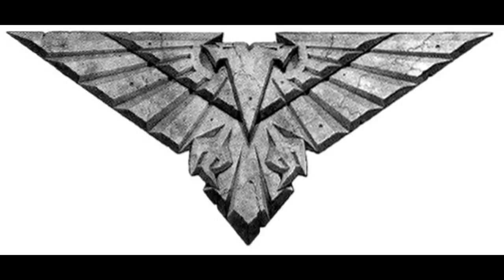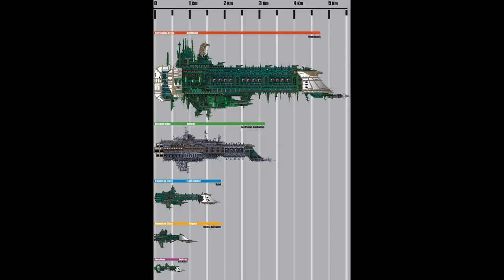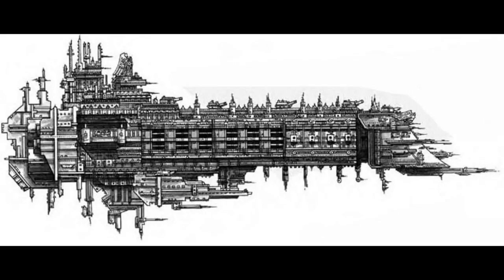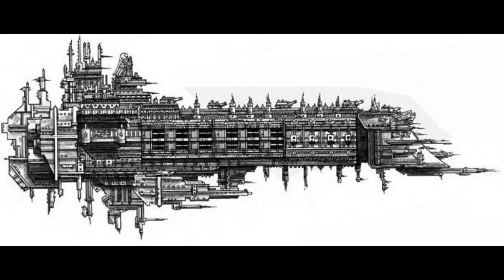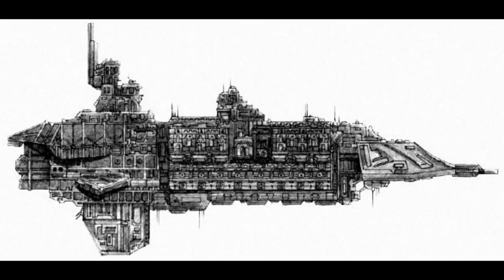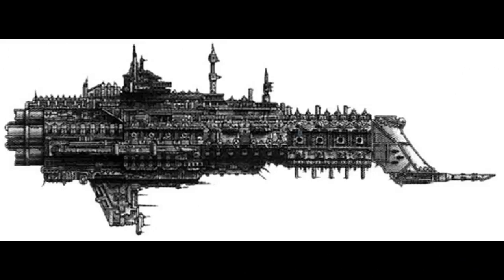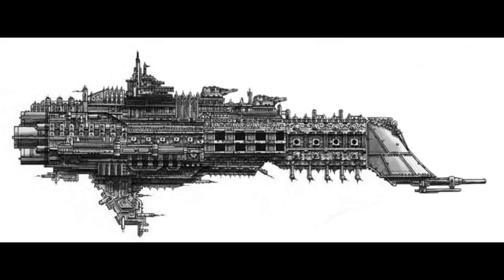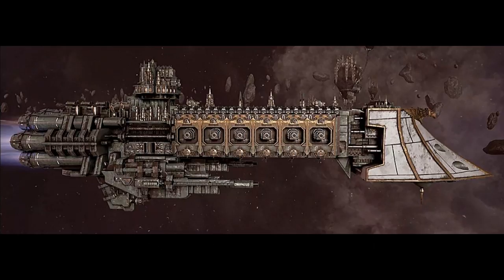Warhammer 40k Lore - Imperial Navy, Ship Types and Classes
In this video I talk about how the ship types found in the Imperial Navy. Enjoy!!!